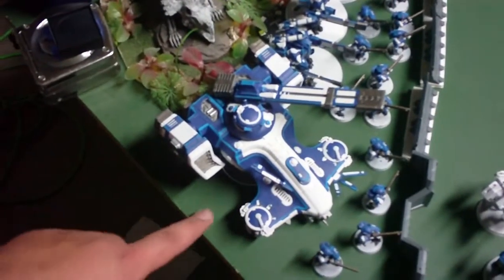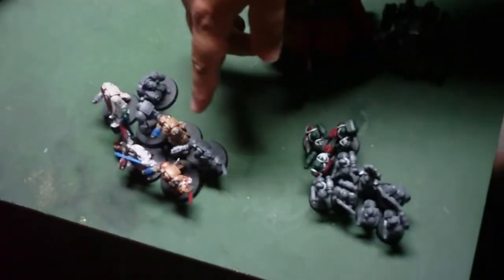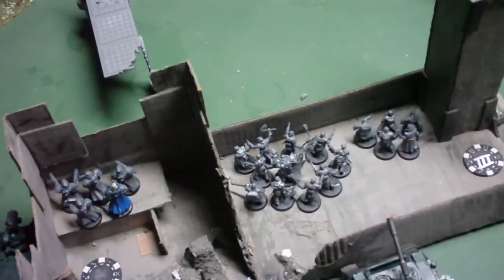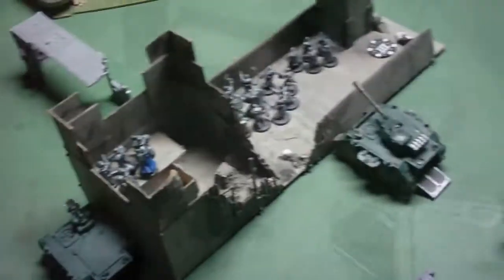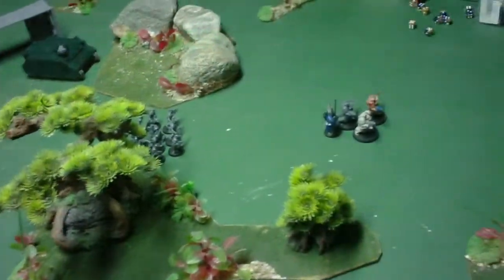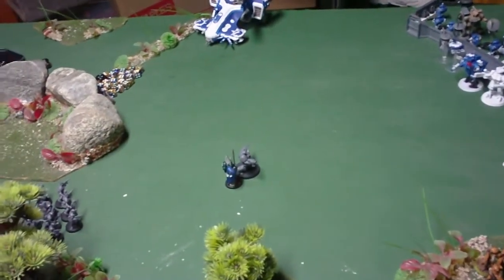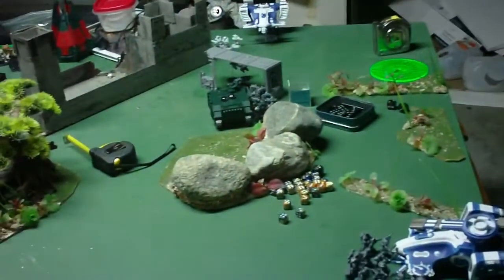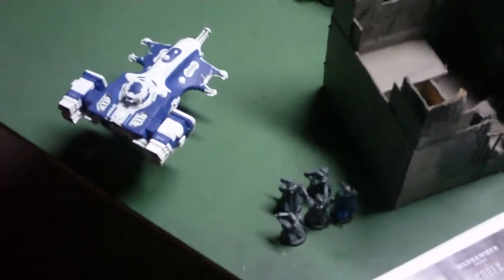NEW Tau (6th ed) Vs Dark Angels (6th ed) "Battlegrounds Batrep" #12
1500 points
New Tau 6th ed. Codex
VS
Dark Angels 6th ed Codex

Mission: Big Guns Never Tire
Deployent: Vanguard Strike